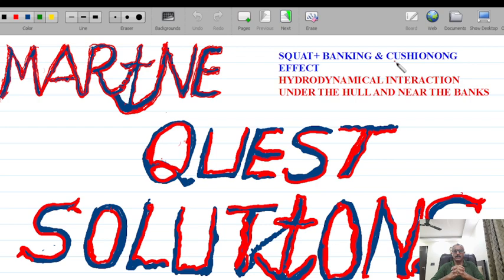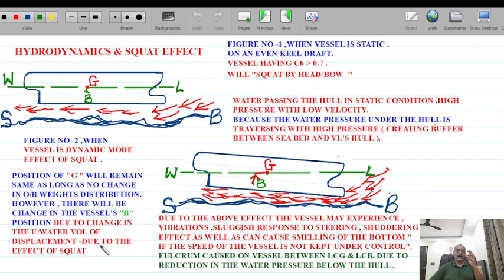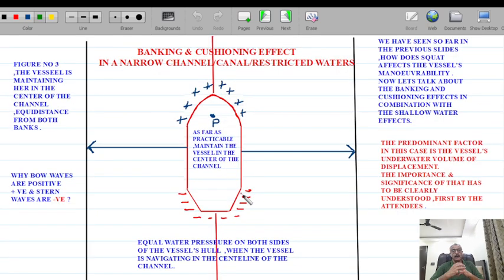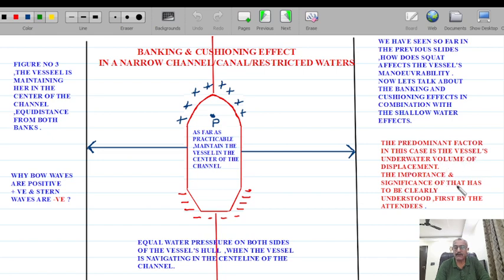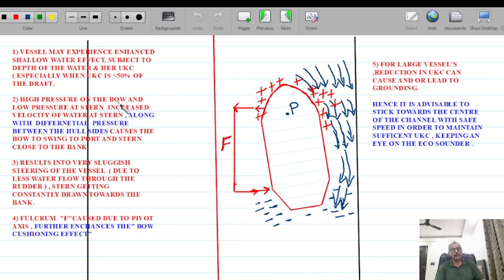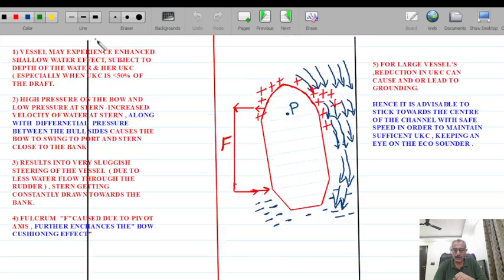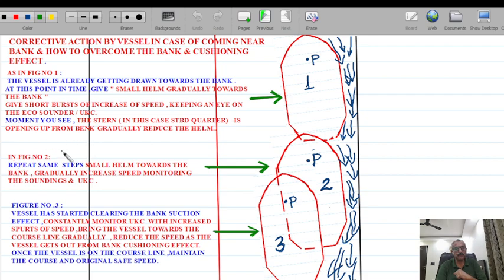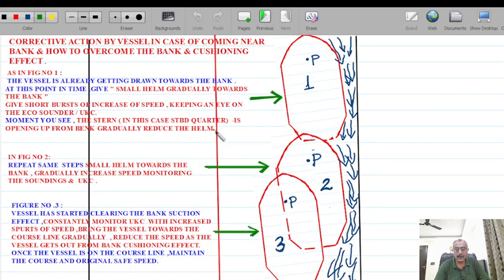II SQUAT AND BANKING CUSHIONING EFFECT IN RESTRICTED WATERS & CANALS I MASTER'S AVOIDING ACTION II